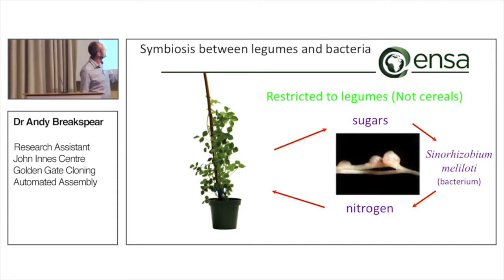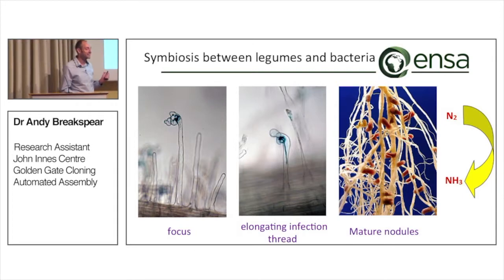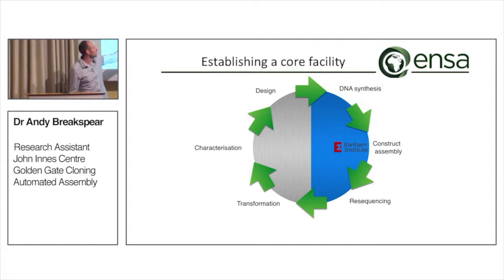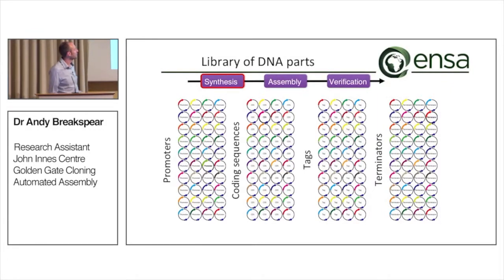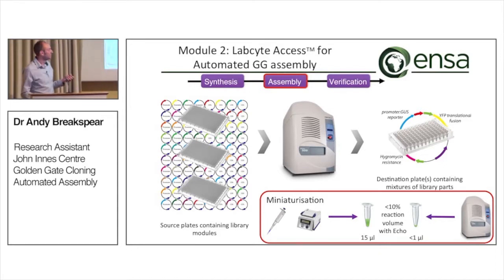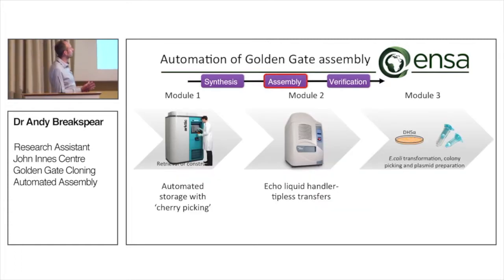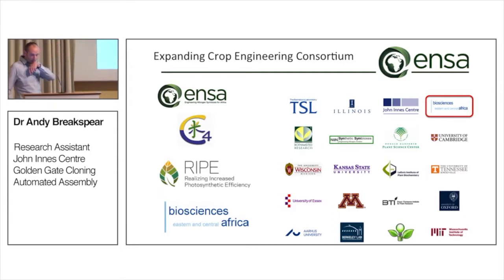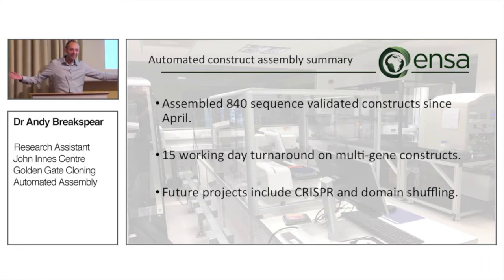Enhancing Crop Sustainability Using Automated Synthetic Biology Methodology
Dr. Andy Breakspear, from the John Innes Centre in Norwich, UK, explained the objectives of the Engineering Nitrogen Symbiosis for Africa (ENSA) project and the Crop Engineering Consortium (CEC) at the Labcyte Genomics Symposium. Legumes symbiotically host nitrogen-fixing bacteria, for environmentally friendly growth, without costly fertilizers.